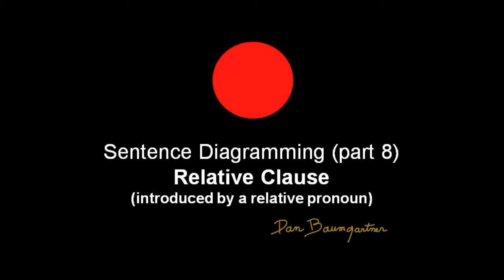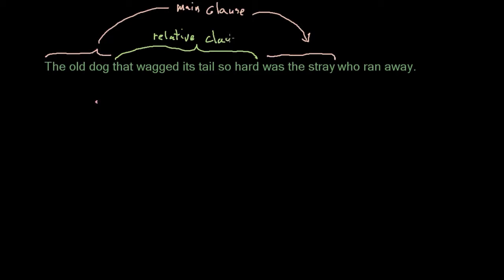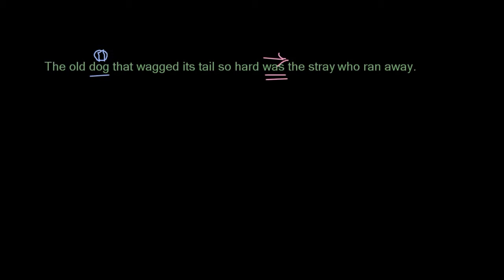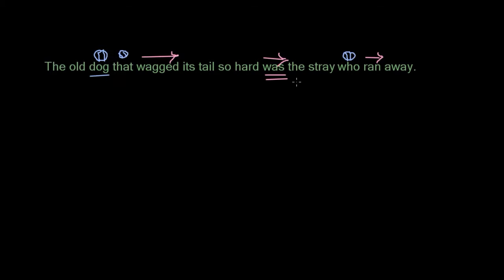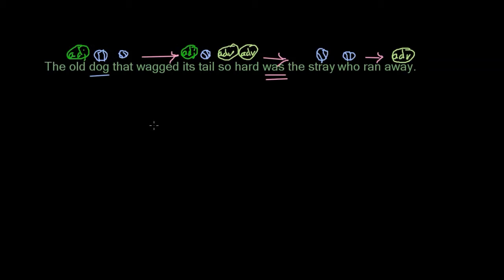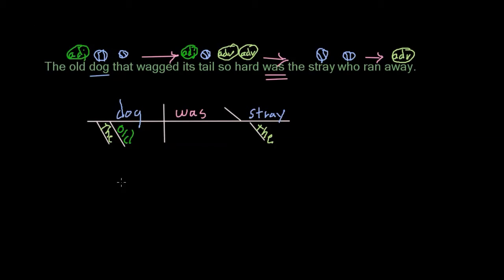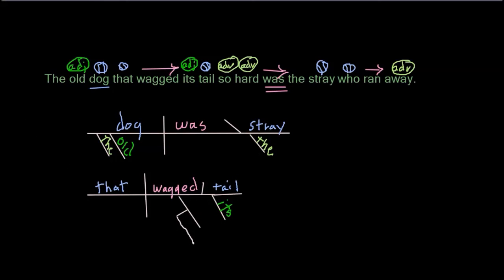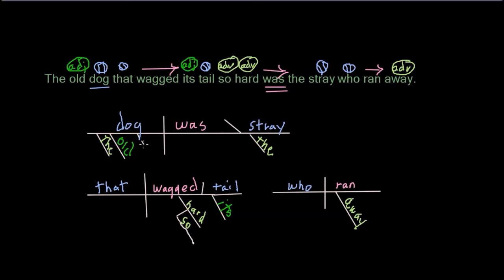Sentence Diagramming part 8a Relative Clause Introduced by a Relative Pronoun